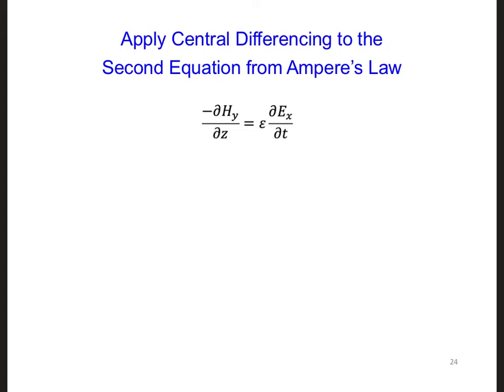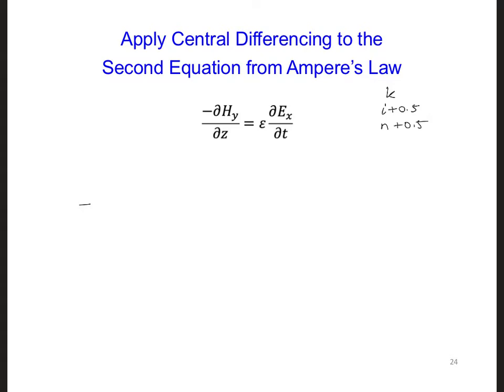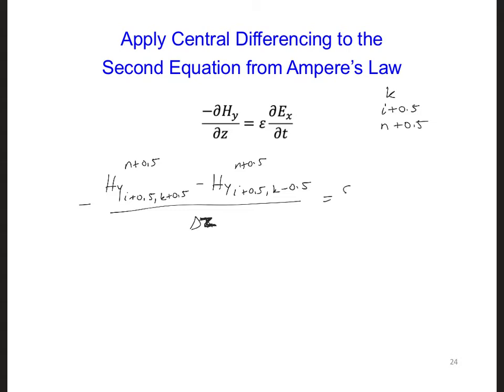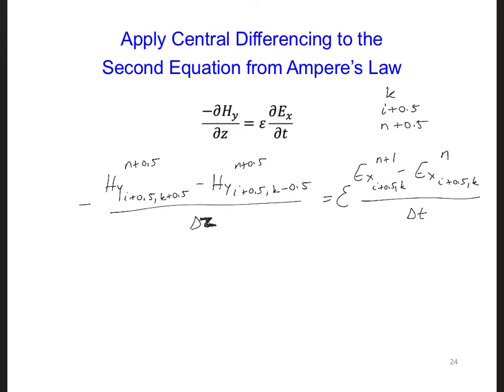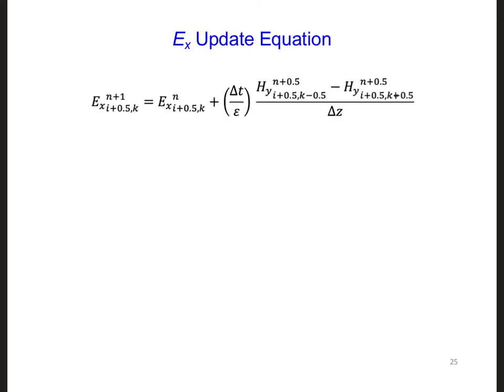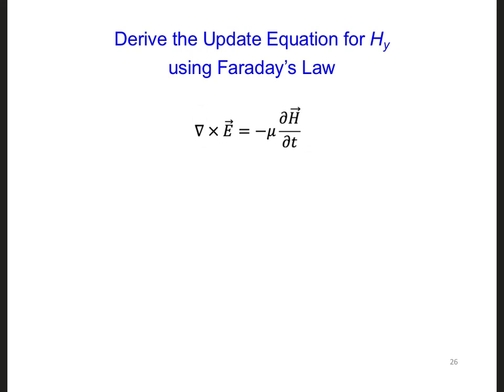FDTD Slides 9 6